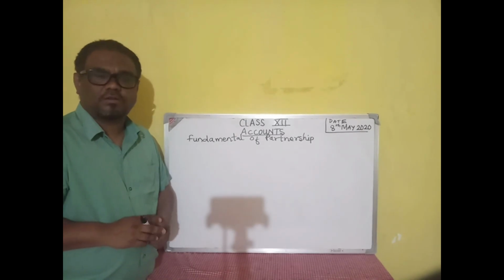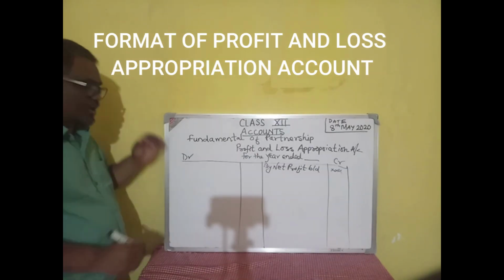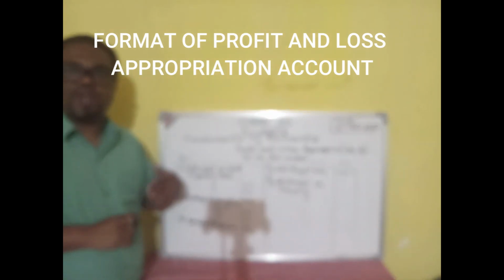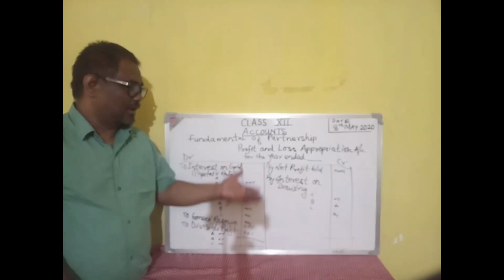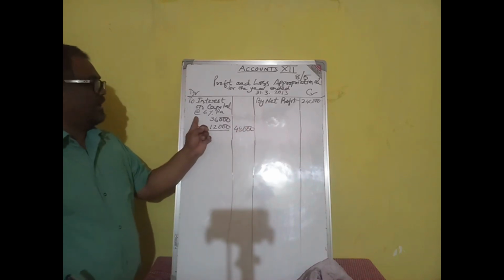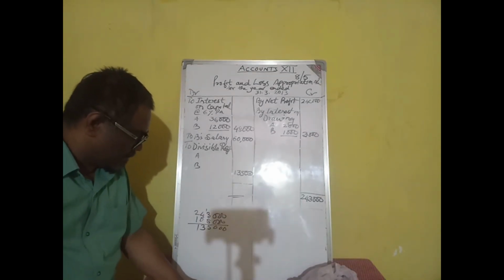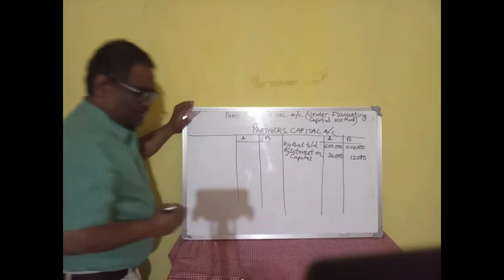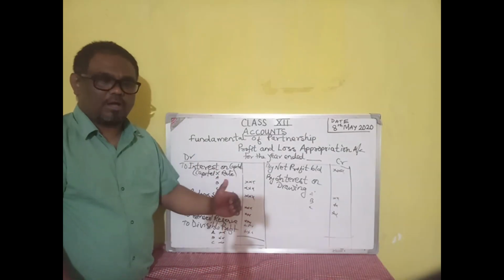XII ISC ACCOUNTS CHAPTER 1 PARTNERSHIP 1